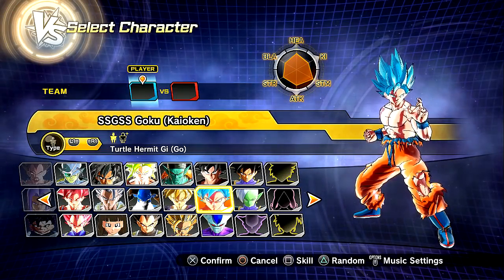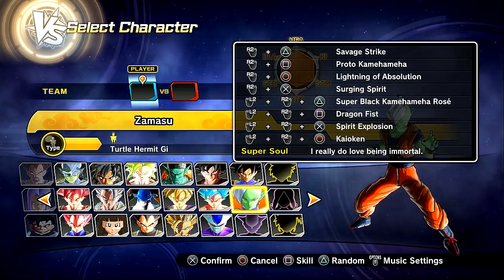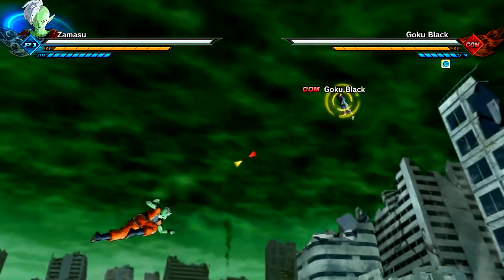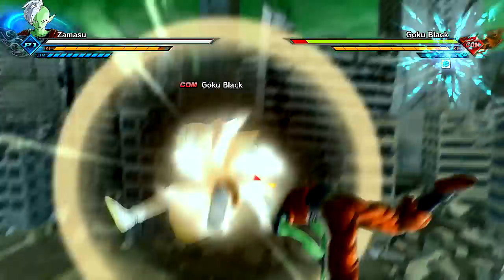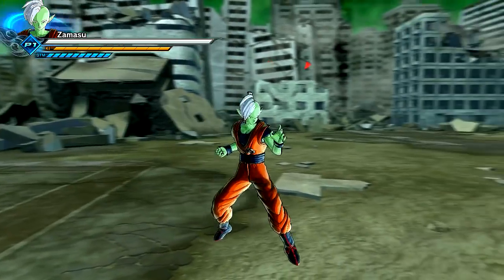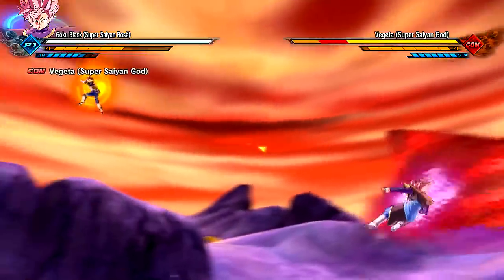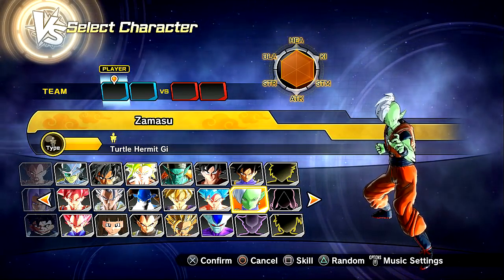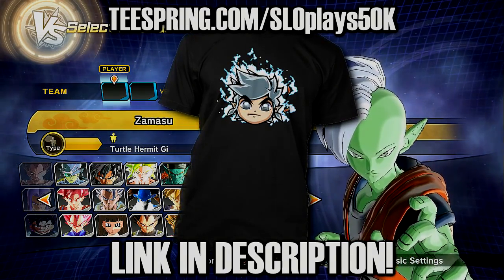NEW GOKU IN ZAMASU'S BODY?! Dragon Ball Xenoverse 2 Zamasu Changes Bodies With Goku Gameplay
NEW MOD Dragon Ball Super Goku in Zamasu Body & Zamasu in Goku Body Gameplay MOD! NEW Zamasu Goku Gi / Turtle Hermit Gi & Moveset Vs Goku Black Kai Costume & Moveset Gameplay as a new playable characters form and animation! NEW Fully Custom Zamasu Goku Vs Goku Black Kai in Dragon Ball Xenoverse 2! NEW Dragon Ball Super Goku in Zamasu Body FULLY CUSTOMIZED Gameplay! This new Dragon Ball Super Kaioken Zamasu / Kaioken Goku Black Transformation grants the user a new custom aura, Moveset, Skills, and Transformations! Dragon Ball Xenoverse 2 Goku in Zamasu Body Swap Vs Zamasu in Goku Black Body Swap MOD Pack Gameplay!

NEW DBZ Goku in Zamasu Body Vs Zamasu in Goku Black Body GAMEPLAY MOD PACK! Features NEW Custom Moveset & Skills For Dragon Ball Super DBS Zamasu Wearing Goku Clothes in Goku Body in Xenoverse 2!

NEW WHAT IF GOKU STILL LIVED IN ZAMASU'S BODY GAMEPLAY TRANSFORMATION MOD PACK - Dragon Ball Xenoverse 2 Goku in Zamasu Body Vs Zamasu in Goku Black Body Transformation Design / CUSTOM DESIGNS Gameplay With CUSTOM SKILLS, MOVESET, & MORE! ALL New Dragon Ball Super What If Goku in Zamasu Body Vs Zamasu in Goku Black Body GAMEPLAY! New Goku in Zamasu Body Vs Zamasu in Goku Black Body Gameplay MOD!

DRAGON BALL SUPER GOKU IN ZAMASU BODY GAMEPLAY DESIGNS IN DRAGON BALL XENOVERSE 2! New Dragon Ball Super Goku in Zamasu Body Vs Zamasu in Goku Black Body Inspired by Dragon Ball Super Episode!

New Dragon Ball Super Goku in Zamasu Body Gameplay - Dragon Ball Xenoverse 2 Gameplay

This is my playthrough / mod gameplay of Dragon Ball Xenoverse 2 for the PC / PS4, in this part we try out the NEW DLC Custom New Dragon Ball Super Goku in Zamasu Body Vs Zamasu in Goku Black Body Costume Pack Form Design Mod Pack Character DLC Pack Mod / Skin, ENJOY!!! New Goku in Zamasu Body Vs Zamasu in Goku Black Body Gameplay in Xenoverse 2!

This DLC Mod Pack Includes 2 NEW PLAYABLE CHARACTER WITH NEW DRAGON BALL SUPER COSTUMES:
Zamasu (Goku Combos, Moveset, & Skillset)
- Goku in Zamasu Body (Kaioken Transformation)
Goku Black (Zamasu Combos, Moveset, & Skillset)
- Zamasu in Goku Body (Kaioshin Clothing Gi)
- Super Saiyan Rose Transformation (SSR Goku Black)